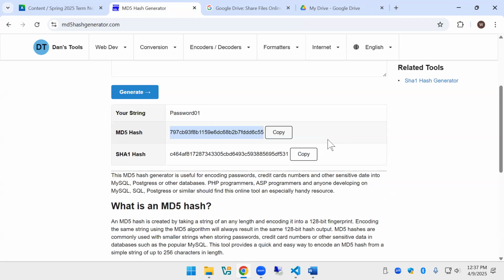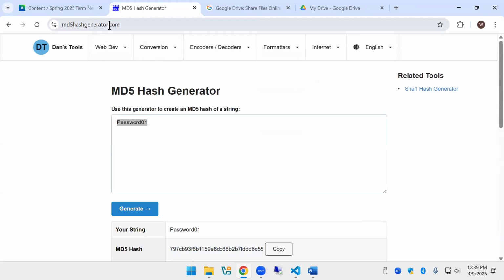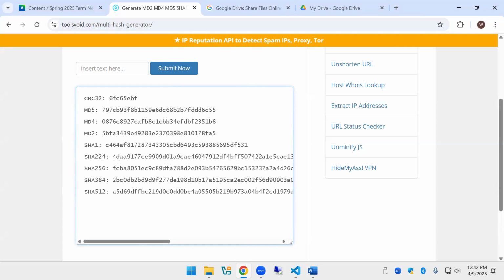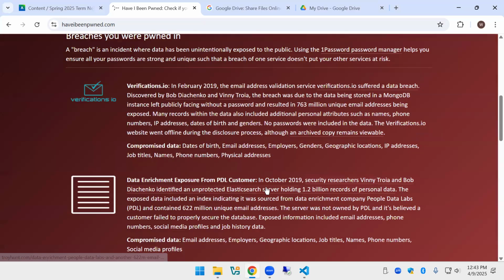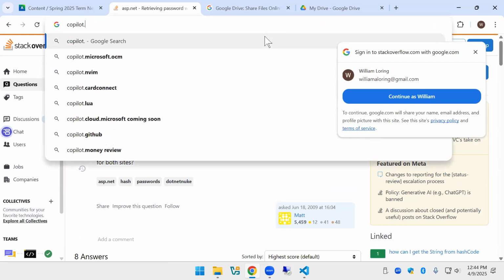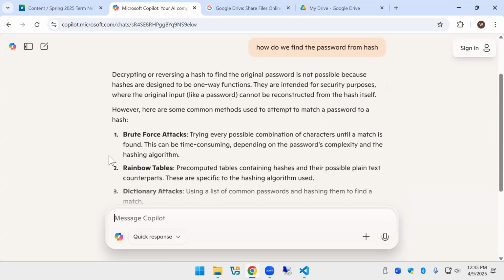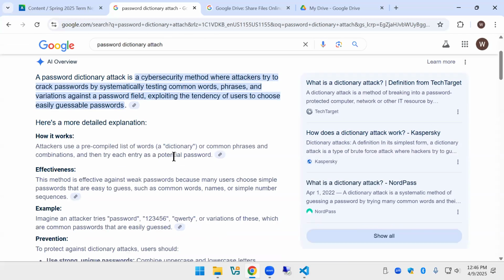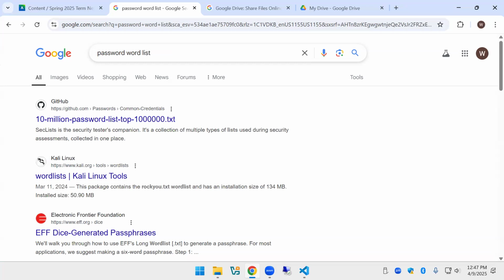Hash a Text String (In Class)